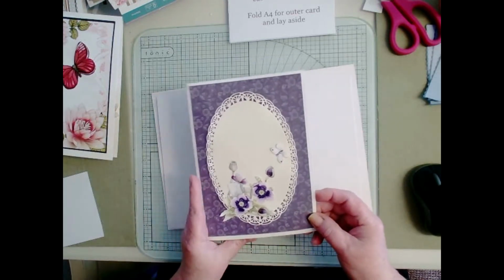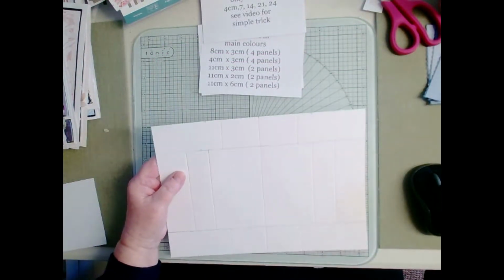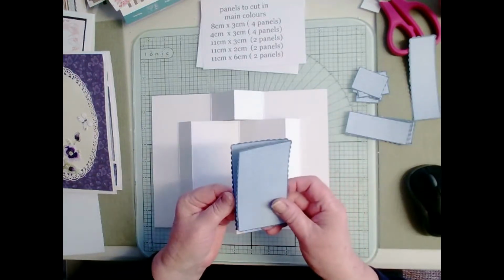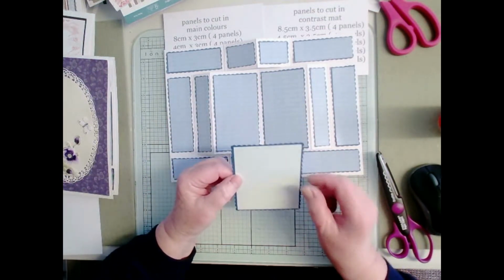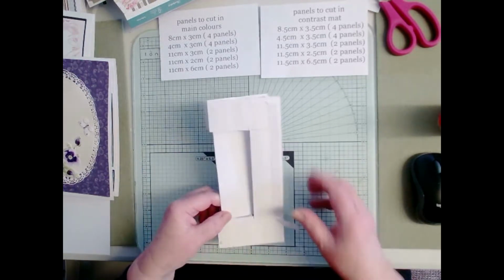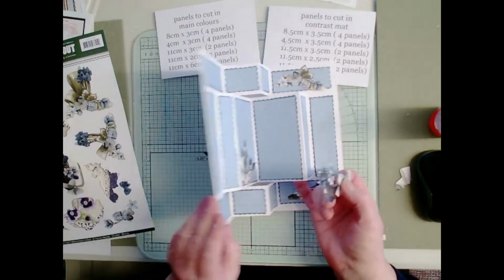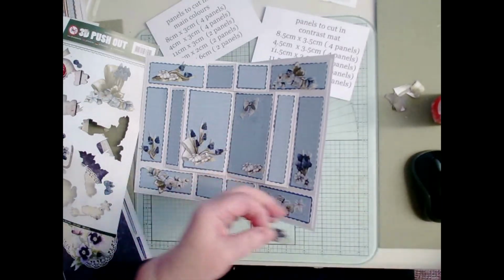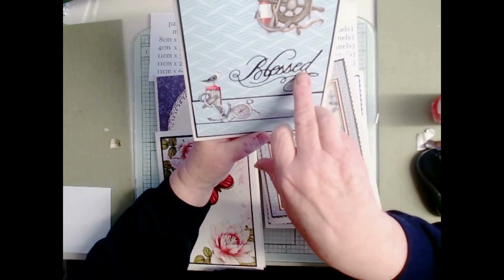panel card tutorial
A stunning card that is easier than it looks. It does take a little time but its worth the effort More free tutorials